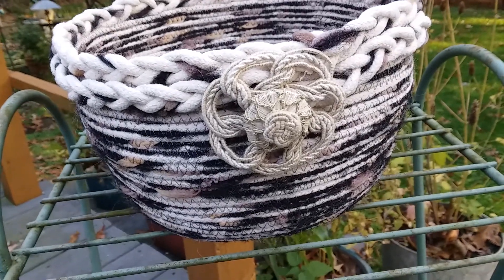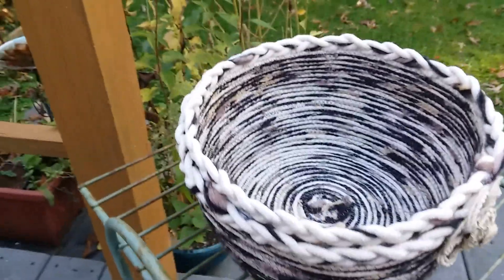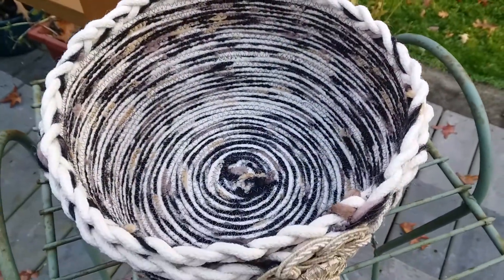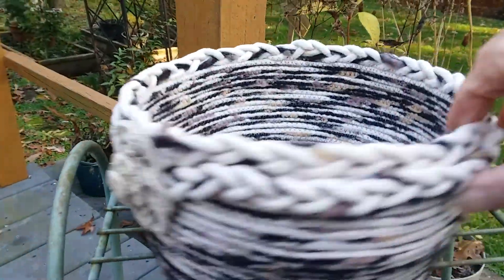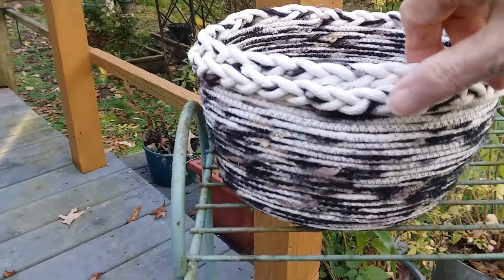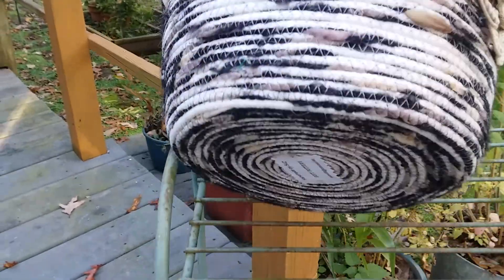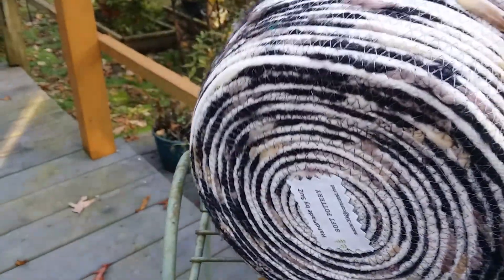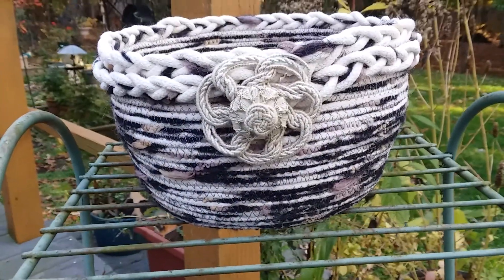finished rope bowl w/yarn Wabi-Sabi style from the demo video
Wabi-Sabi "imperfectly perfect"